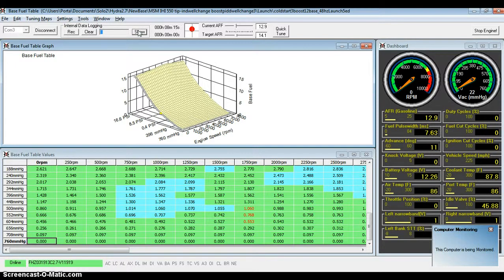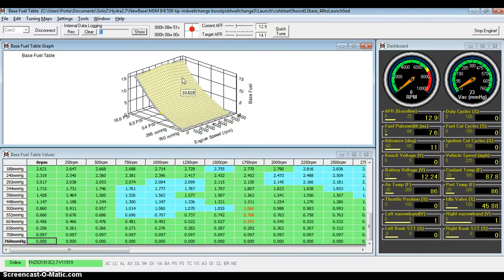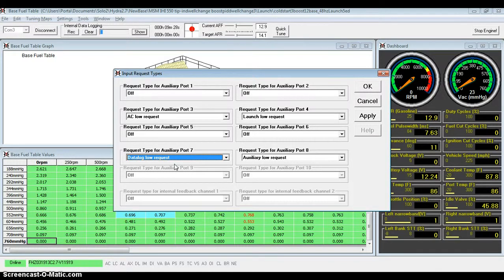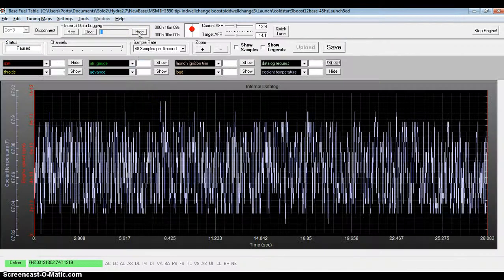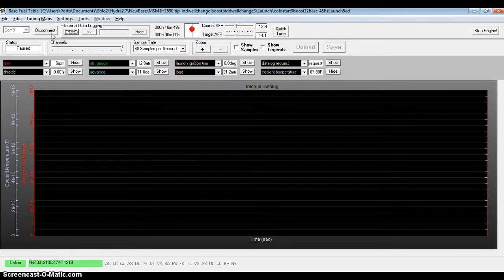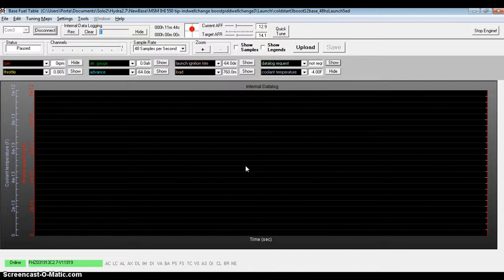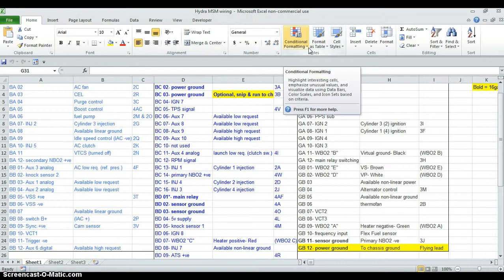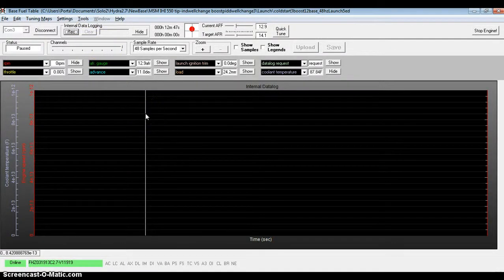How to enable data logging via a switch on your Hydra EMS 2.7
Webinar Hydra EMS 2.7 How to enable data logging via a switch.

Its has been brought to my attention that this video is more helpful with a pin out wiring diagram for a hydra so have yous at the ready or look here;